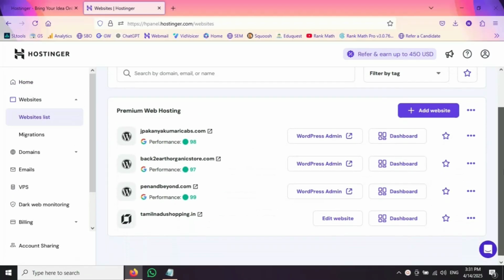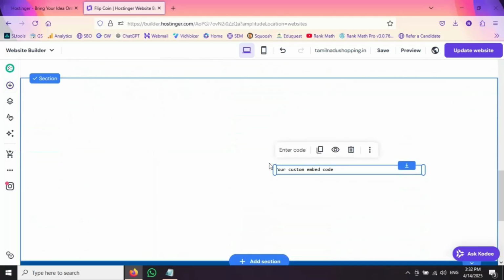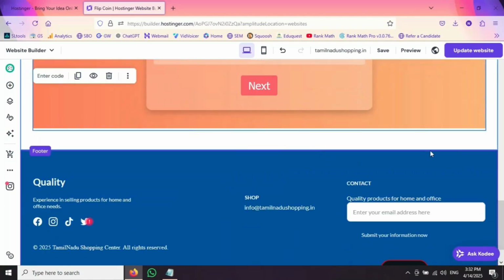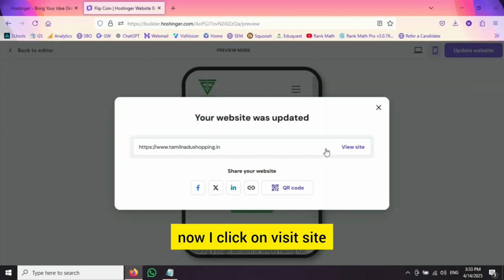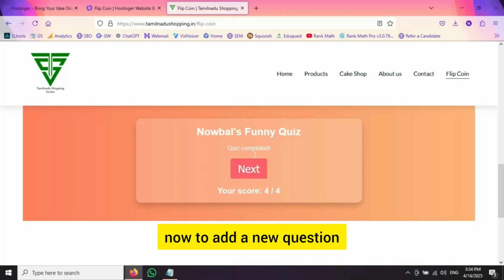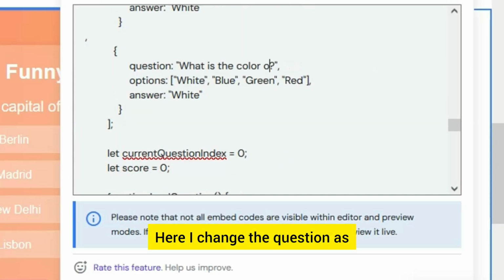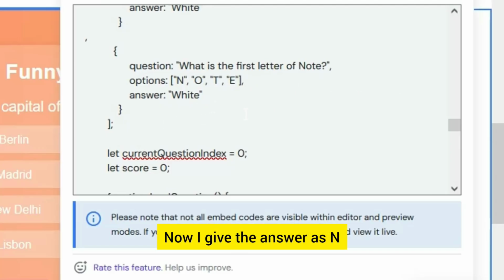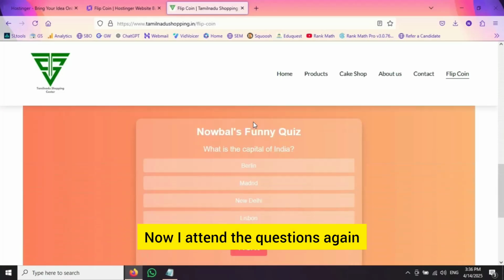How to Add a Quiz in Your Hostinger Website Builder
In this video, i easily explain about how to add a quiz section for your website using the hostinger website builder.